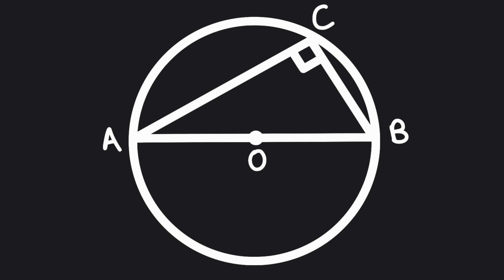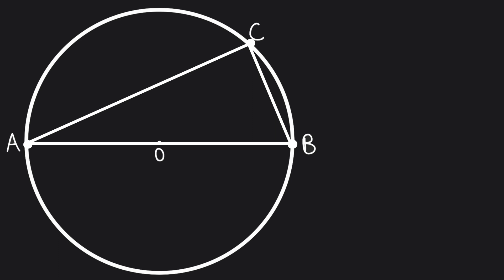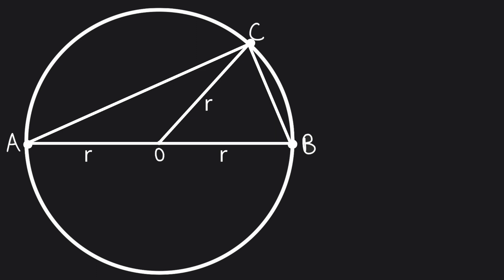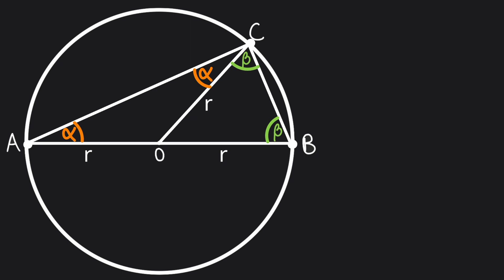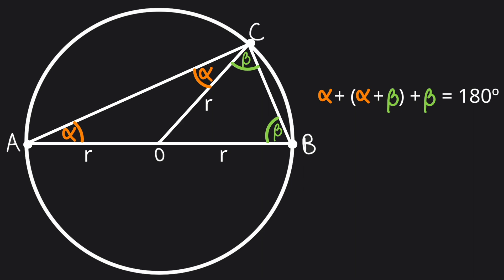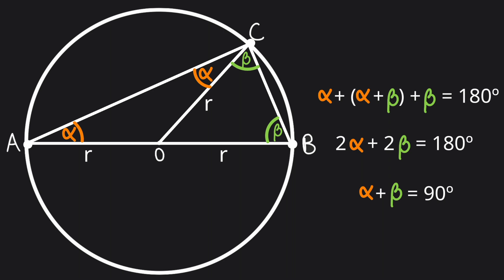THALES'S THEOREM Proof - Understanding Thales' Theorem - Geometry | Math Digest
An explanation for Thales's Theorem. In this video we work through the proof of Thales's Theorem.